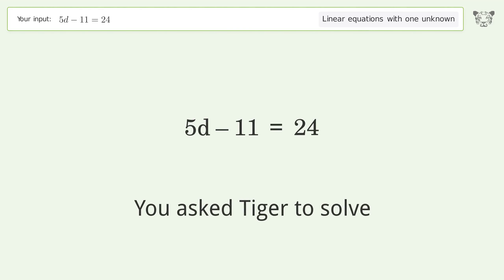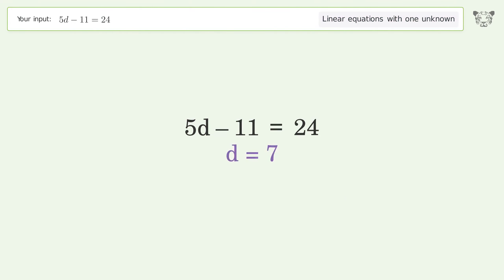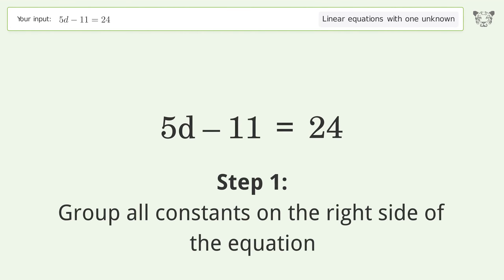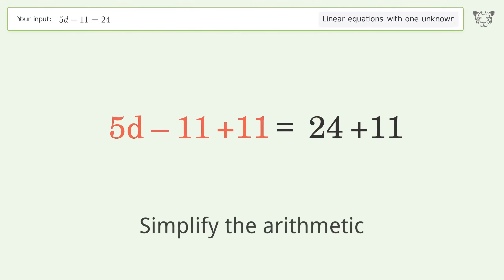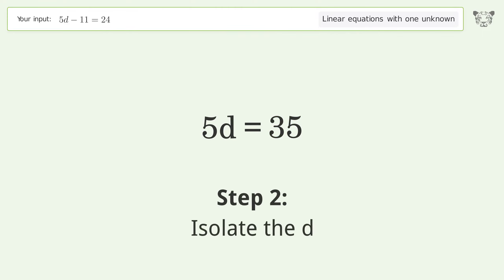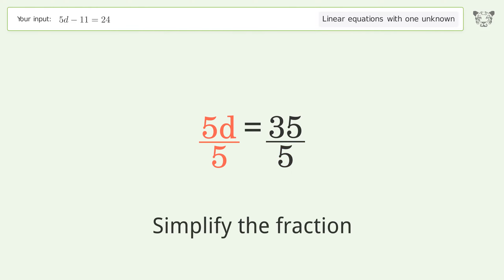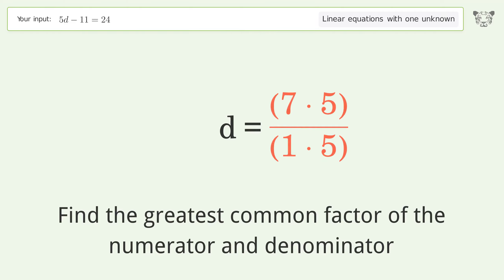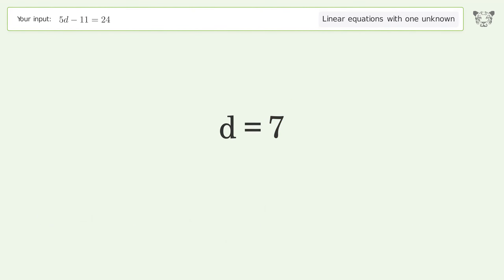Linear equation with one unknown: Solve 5d-11=24 step-by-step solution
Solving 5d-11=24 using the linear equation with one unknown solver

for a step-by-step and more tips and tricks for dealing with linear equations with one unknown.